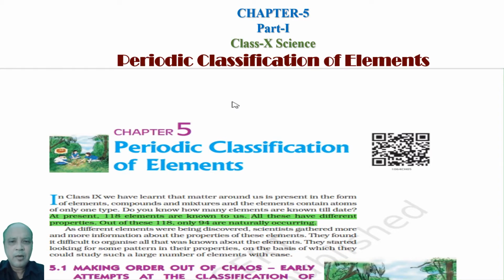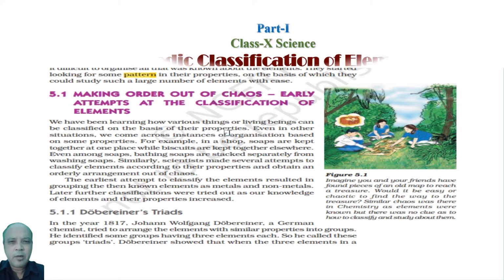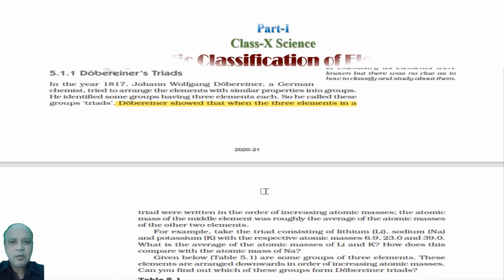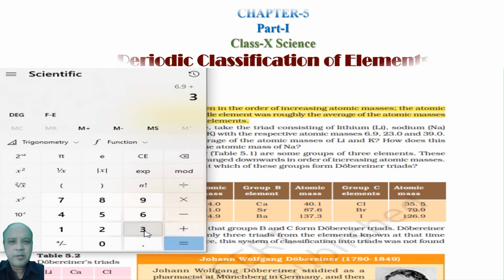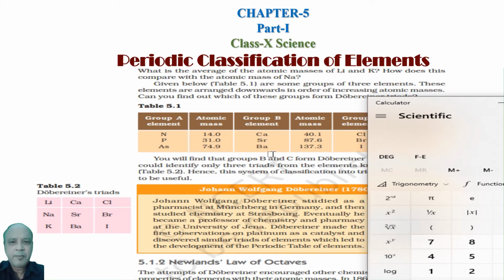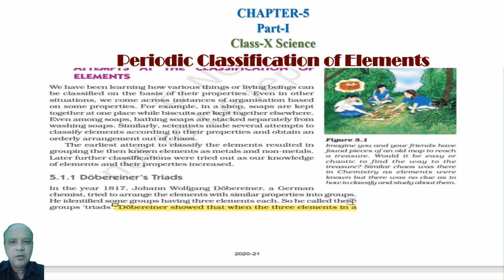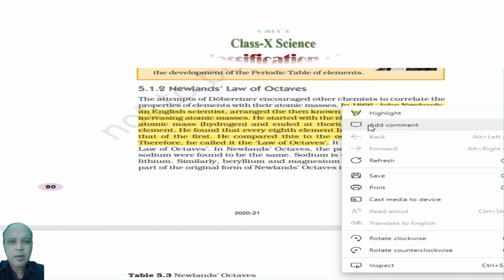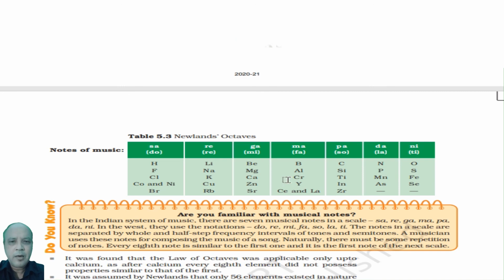Periodic Classification of Elements Class 10 Science (Chapter 5 NCERT) full chapter explanation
Periodic classification of elements class 10 science (Chapter 5 NCERT) full chapter explanation with important questions
periodic classification of elements class 10 chapter 5 NCERT detailed explanation in English with exercise answers
PART-1
0:00 introduction
1:53 Dobereiner's  triads
7:06 limitation of Dobereiner's triads
7:44 Newlands' law of octaves
Part-2
10:16 limitations of Newlands'law of octaves
15:28 Mendeleev's periodic table
23:58 achievements of Mendeleev's periodic table
32:42 limitations of Mendeleev's periodic table
39:58 questions based on Mendeleev's periodic table
Part-3
44:24 modern periodic table
46:13 position of elements in the modern periodic table
1:19:17 trends in the modern periodic table
1:19:36 valency
1:23:26 atomic size
1:29:39 metallic and non-metallic properties
1:35:11 practice questions
Part=4
In text question
Part-5 Exercise